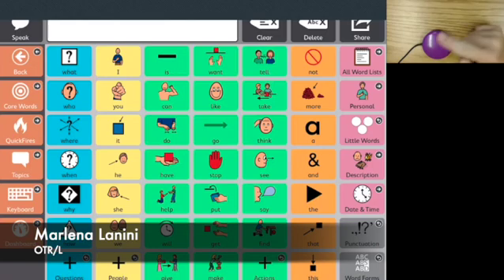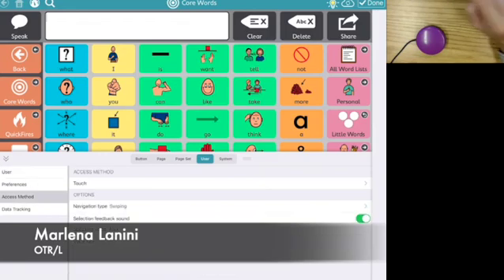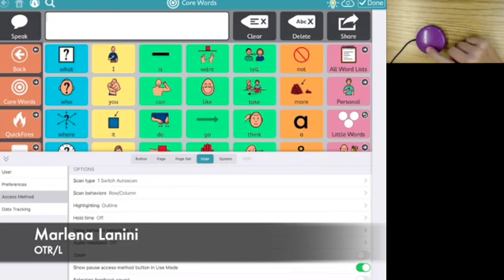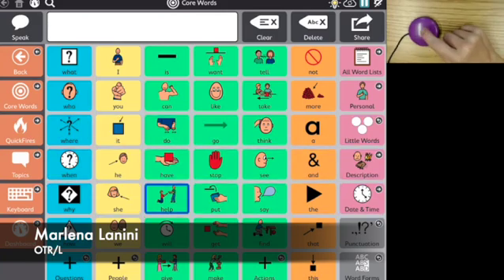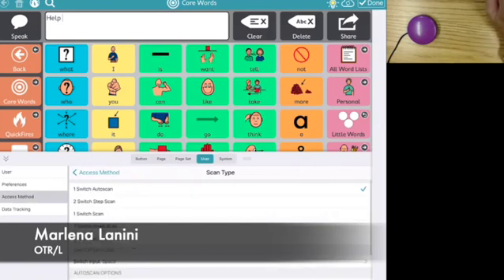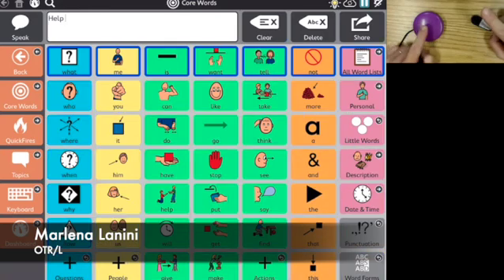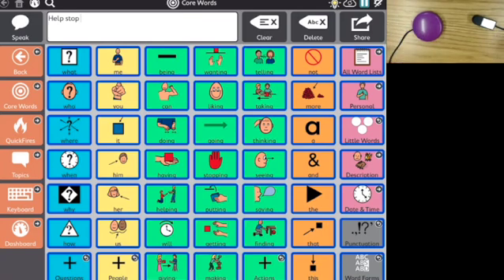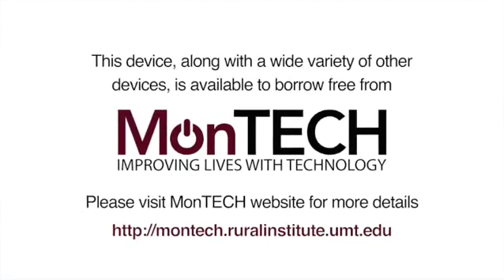Switch Access on a Communication Device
This demonstration will show you how you can use 1 or 2 switches to scan through your communication app. We'll be using Tobii's Snap Core app to show the difference between single switch auto scan and two switch step scanning.

[MonTECH serves Montana. If you want to find your state's assistive tech (AT) program, look If you are a Montanan with a question about AT featured in this video, please contact us through our website at MT-AT.org.]